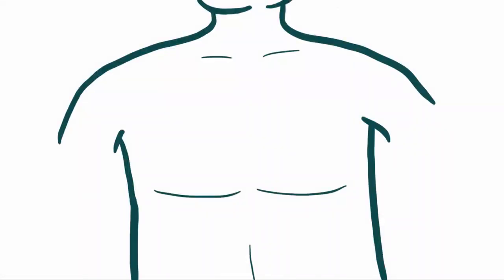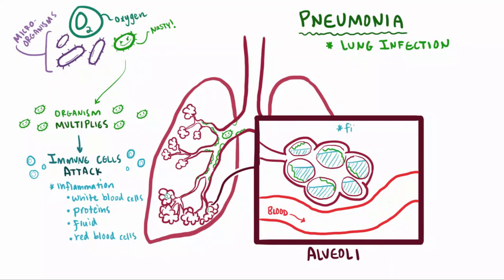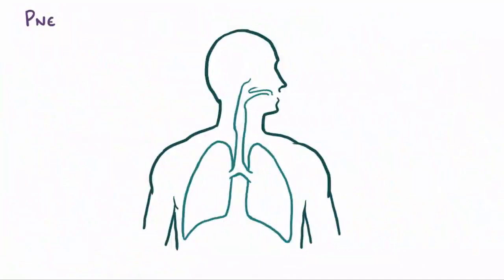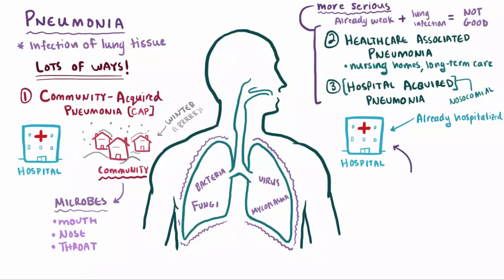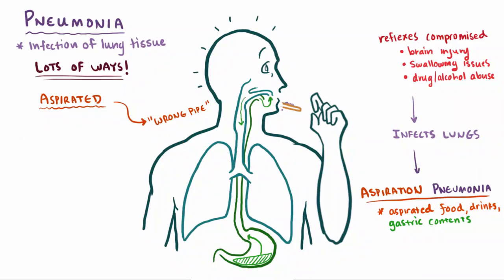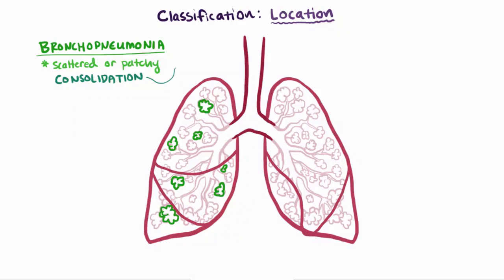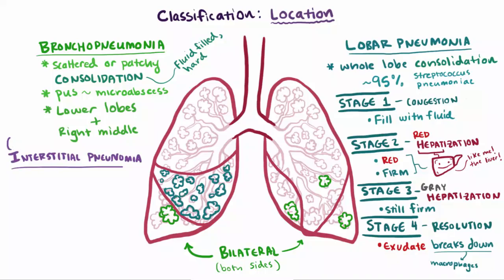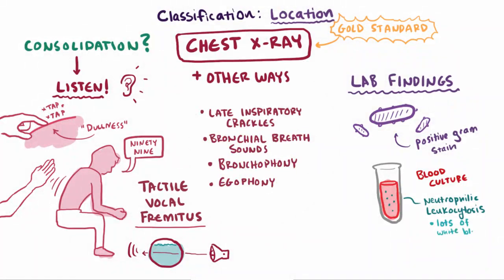Pneumonia For board exam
pneumonia is one of the most common respiratory pathology that a physician came across in his medical practice this video cover all the basic of pneumonia keep watching and dont forget to subscribe if you find it helpful